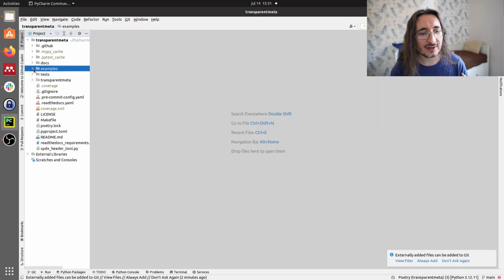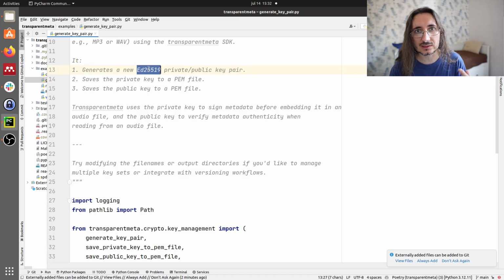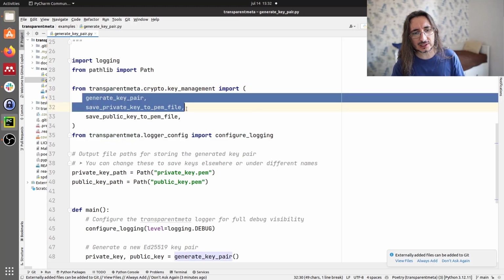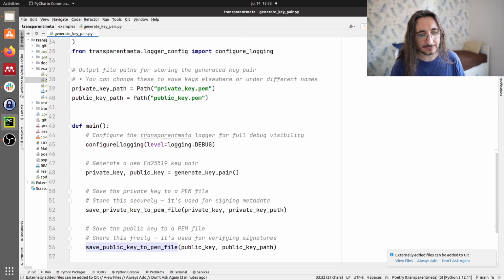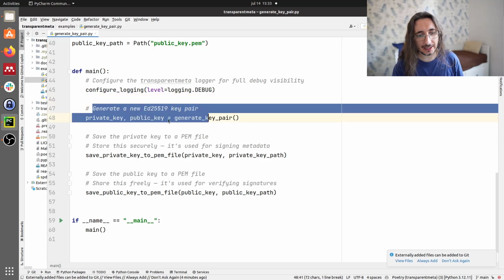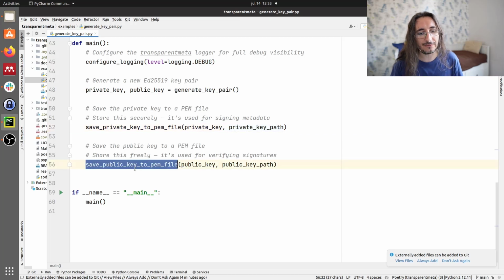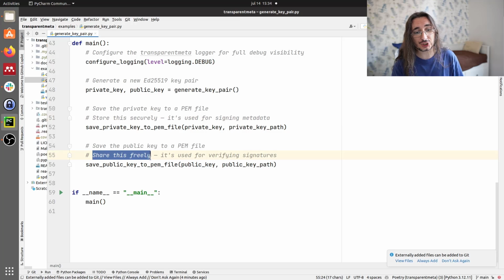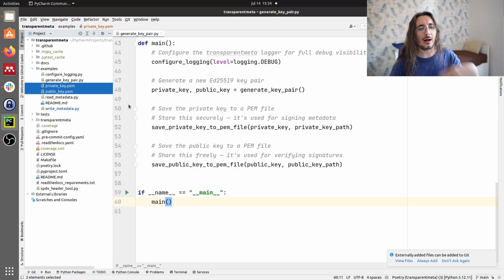6. How to Generate Cryptographic Key Pairs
TransparentMeta is the standard for transparent audio metadata compliance. It's a Python library, released open source, and developed by Transparent Audio.

In this video, you'll learn how to generate Ed25519 key pairs with TransparentMeta. The private key will be necessary to sign metadata. While the public key will be necessary to verify the signed metadata.

💬 Join the Transparent Audio Discord server for real-time support and feature requests